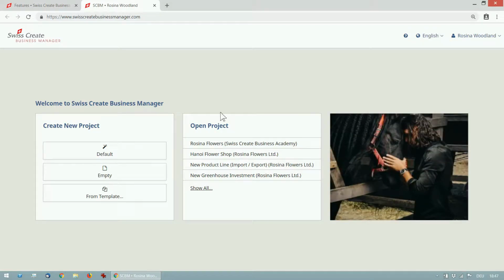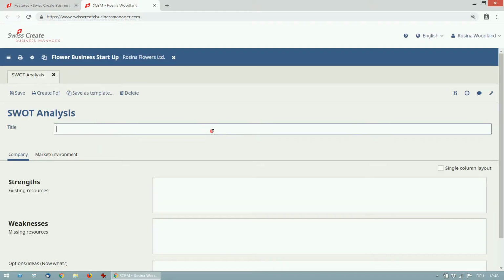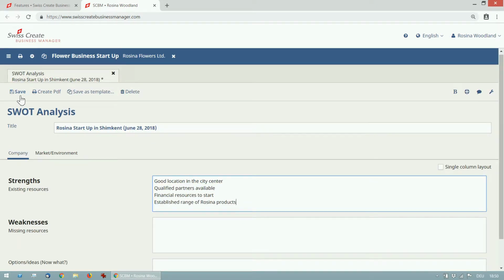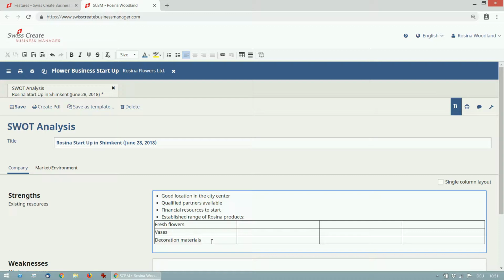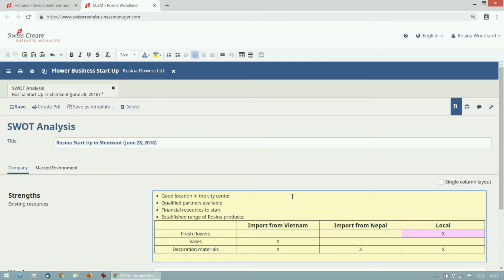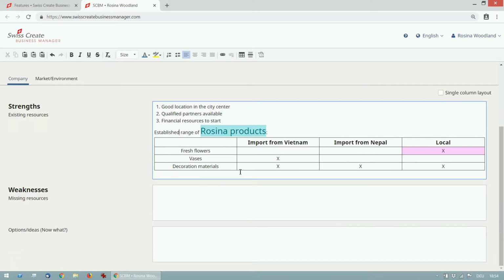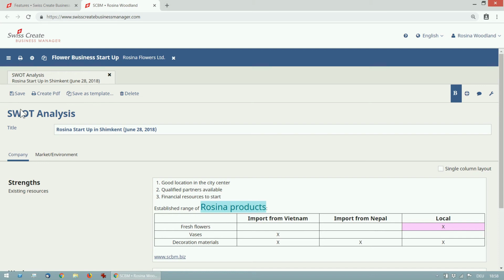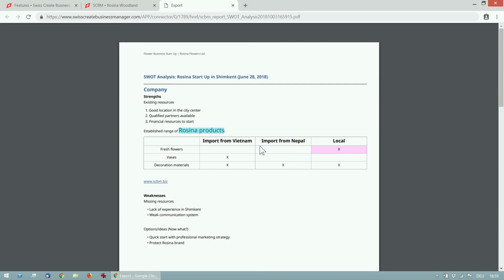How to create a SWOT analysis with Swiss Create Business Manager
- creating a SWOT analysis
- text editing
- Pdf export
- keyboard shortcuts